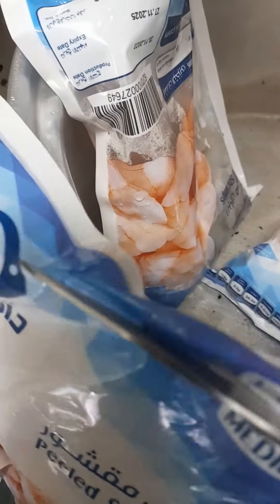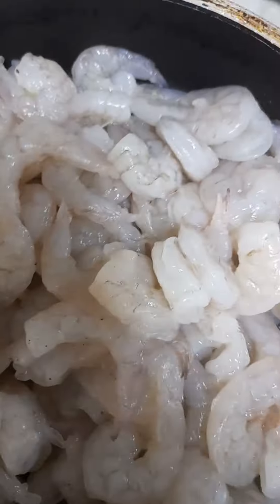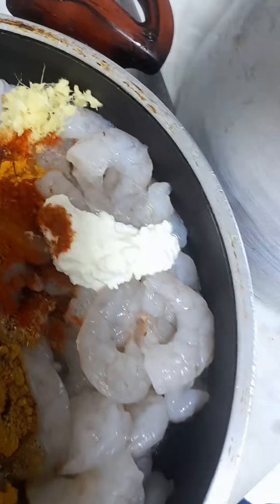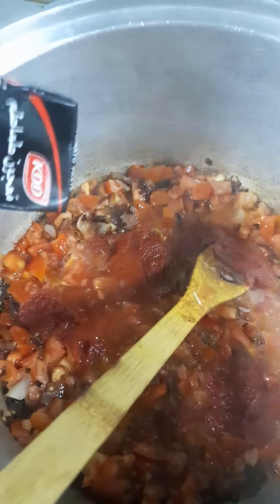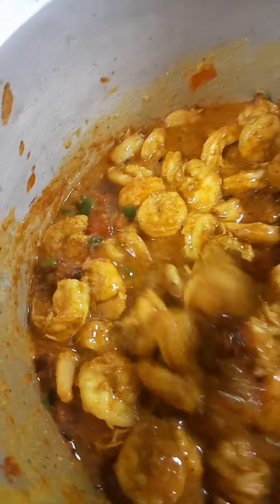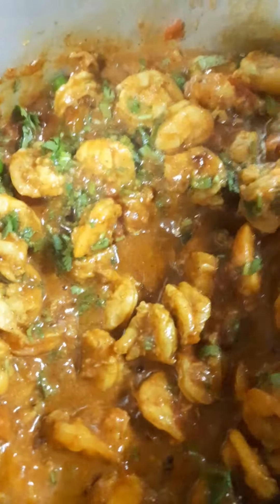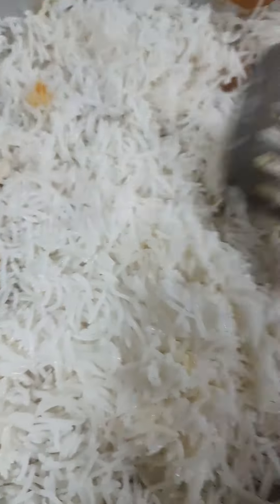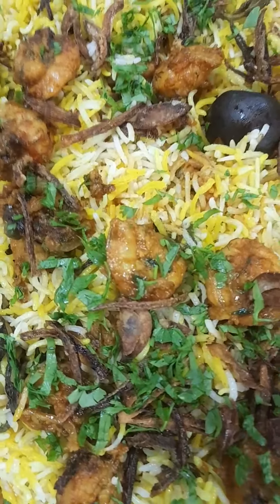Biryani shrimp Arabic recipes .